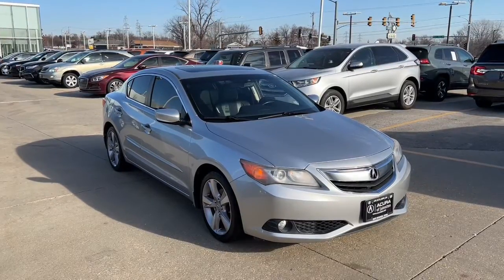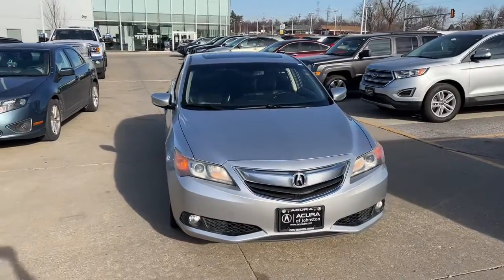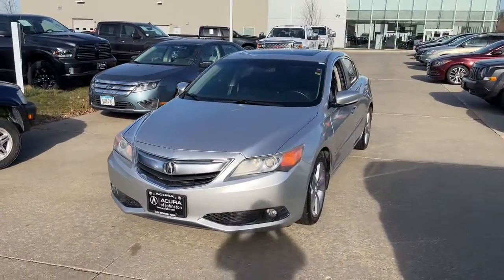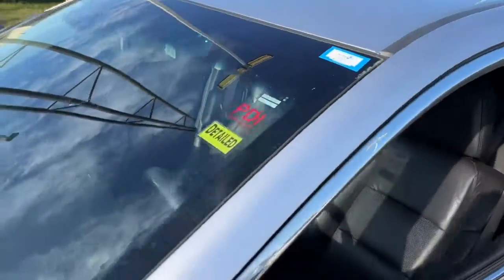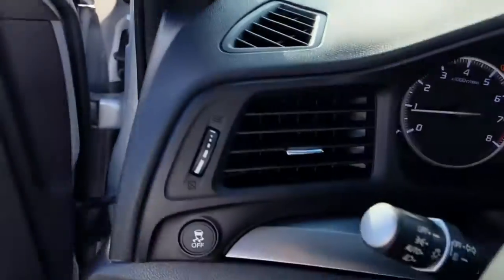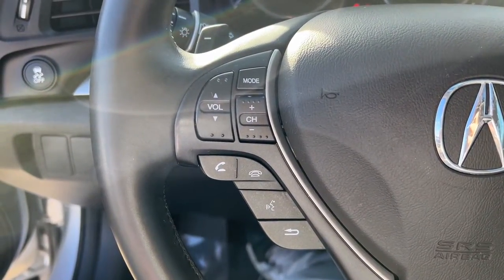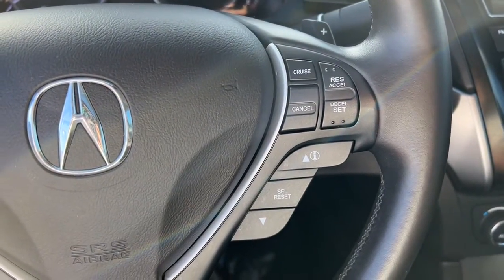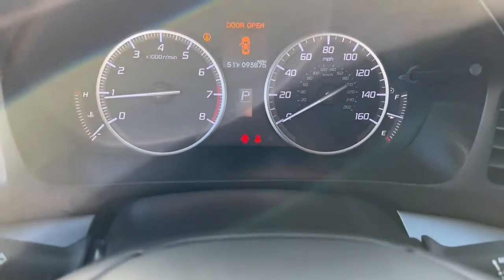2013 Acura ILX Johnston, Des Moines, Urbandale, West Des Moines, Ankeny, IA DE017233AP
Silver Moon Used 2013 Acura ILX available in Johnston, Iowa at Acura of Johnston. Servicing the Des Moines, Urbandale, West Des Moines, Ankeny, IA area.
2013 Acura ILX 4dr Sdn 2.0L Tech Pkg - Stock#: DE017233AP - VIN#: 19VDE1F73DE017233

Silver Moon exterior and Ebony interior Tech Pkg trim. NAV Sunroof Heated Leather Seats iPod/MP3 Input Onboard Communications System Satellite Radio Alloy Wheels Back-Up Camera Premium Sound System. CLICK ME! KEY FEATURES INCLUDE: Leather Seats Navigation Sunroof Heated Driver Seat Back-Up Camera Premium Sound System Satellite Radio iPod/MP3 Input Onboard Communications System Aluminum Wheels Keyless Start Dual Zone A/C Heated Seats Heated Leather Seats MP3 Player Keyless Entry Remote Trunk Release Steering Wheel Controls Child Safety Locks. Acura Tech Pkg with Silver Moon exterior and Ebony interior features a 4 Cylinder Engine with 150 HP at 6500 RPM*. EXPERTS ARE SAYING: newCarTestDrive.coms review says The Acura ILX is a new nameplate for Hondas upscale division a front-wheel-drive compact sedan conceived to give potential buyers an entry into the premium car class at sub-luxury prices.. BUY FROM AN AWARD WINNING DEALER: Acura of Johnston features a wide selection of new Acura and used Acura cars trucks and SUVs. We carry all of the latest and most popular Acura models but Acura of Johnston also has Acura Certified Pre-Owned Vehicles that meet Acuras demanding standards for quality and pass a meticulous certification process. We will explain the features and benefits of each model so you can choose which is perfect for you. If you already have a model in mind feel free to stop by for a test drive! Plus tax title license and $180 dealer documentary service fee. See dealer for details.